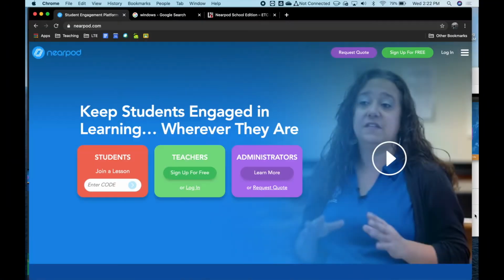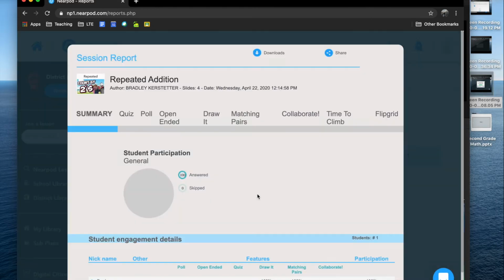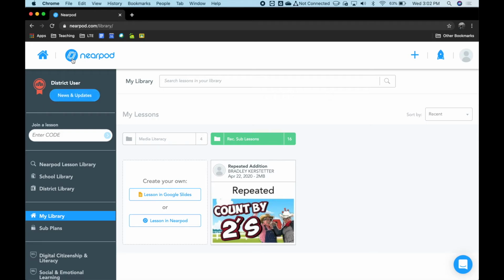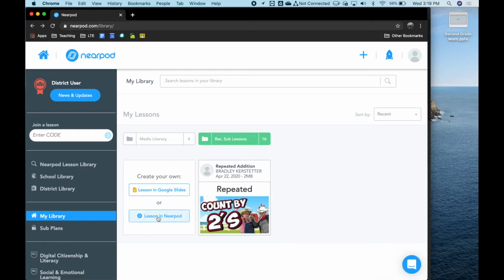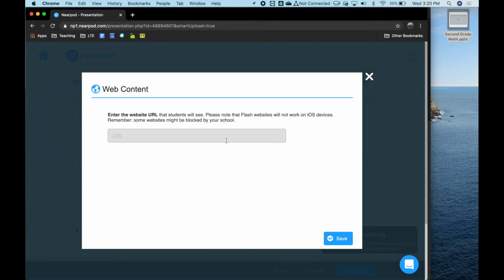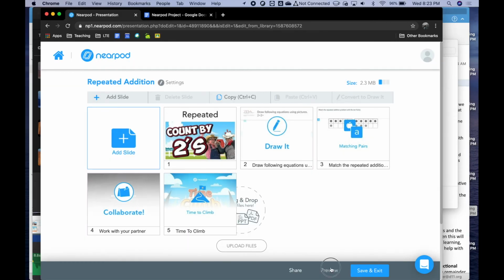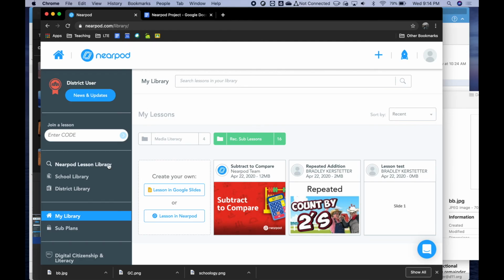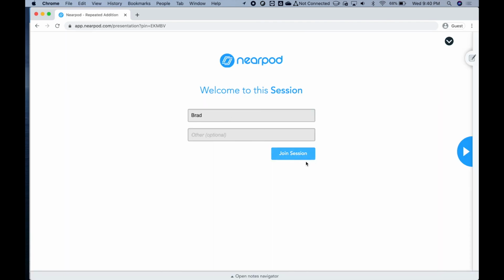Introduction to Nearpod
This video is an introduction to Nearpod. It outlines what Nearpod is, some of the benefits of using it, and how to get started.